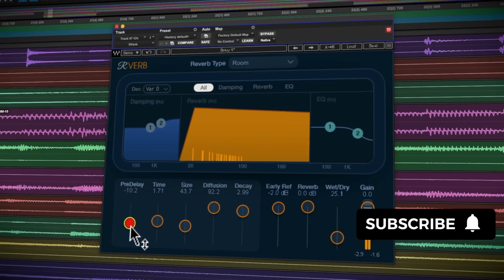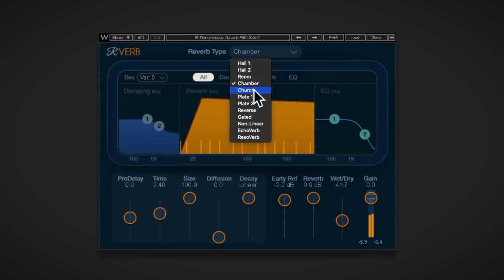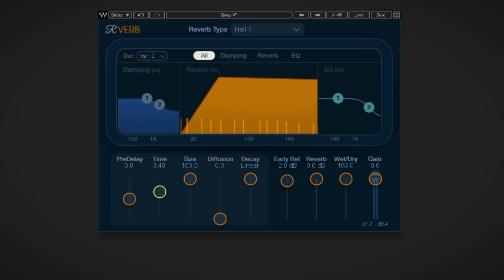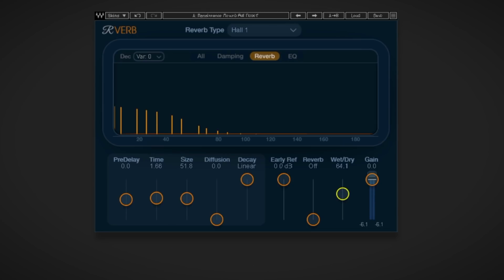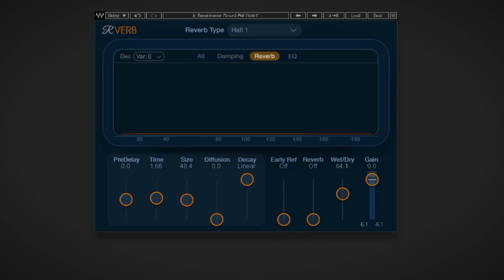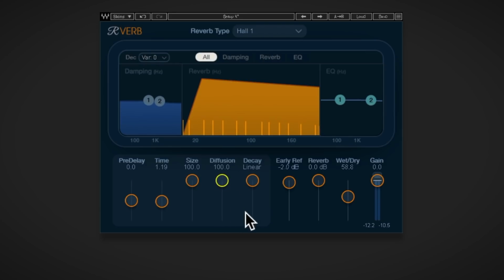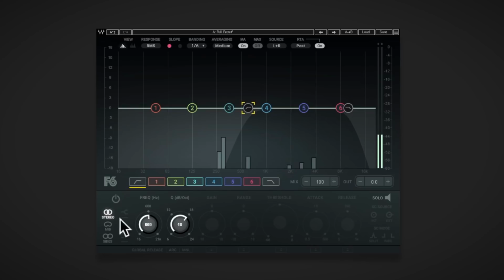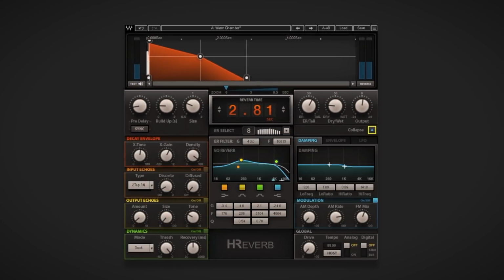9 Reverb Parameters Every Producer MUST KNOW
Presets are great but to take your mixing game to the next level you need to know what you are doing. Learn the 9 reverb parameters that every producer MUST KNOW, and how to shape them to perfection.

0:00 Intro
1:44 Reverb types
2:13 Adjusting size and Time
4:02 What are early reflections?
5:14 The power of pre-delay
6:31 Understanding damping
7:11 Understanding diffusion
8:12 EQing reverb
10:02 Modulating reverb